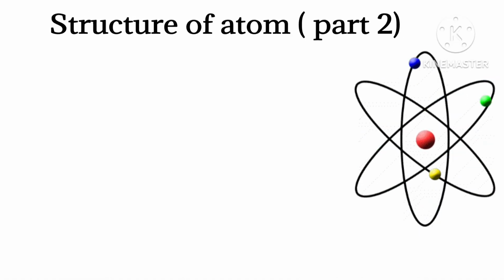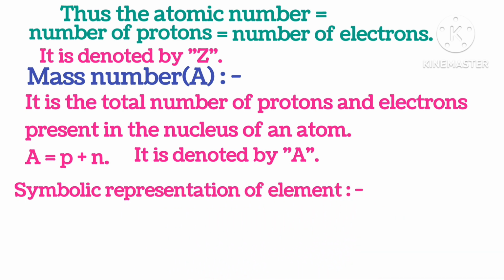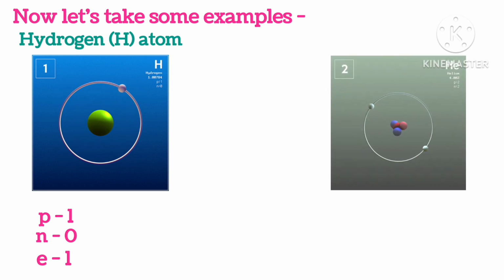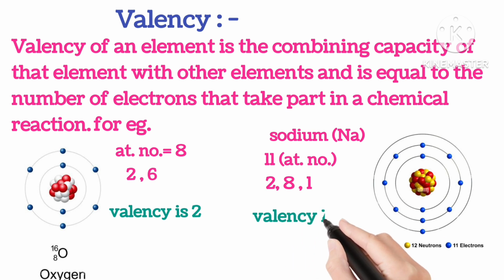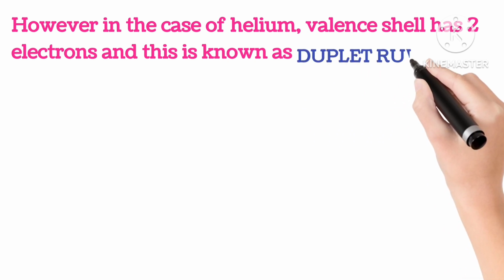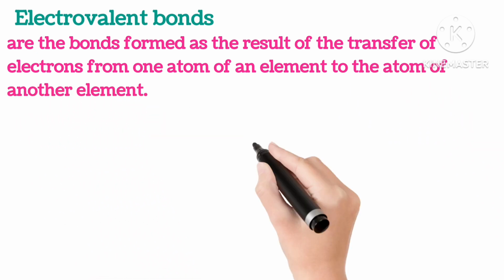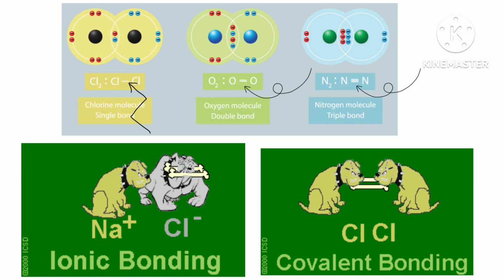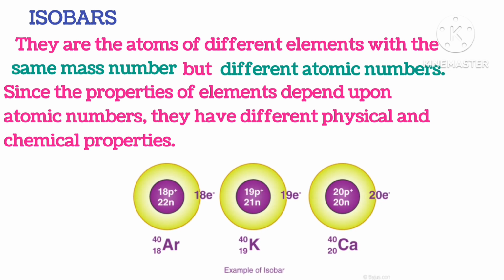CLASS 9 - CHAPER 4 -- STRUCTURE OF ATOM (part 2)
structure of atom (part1)